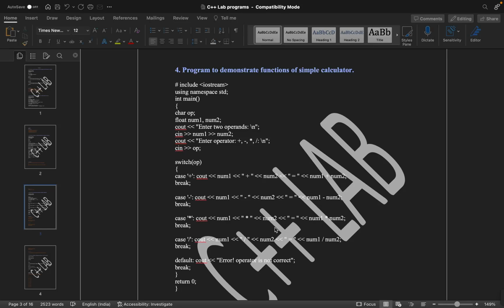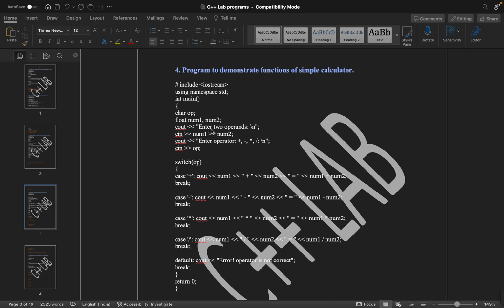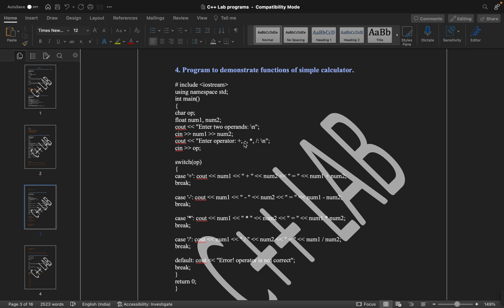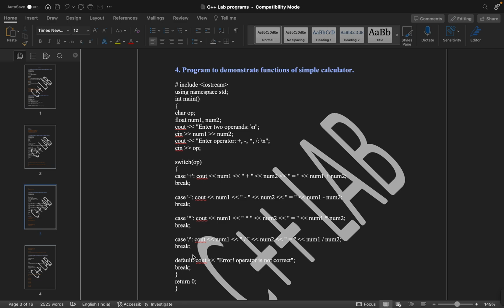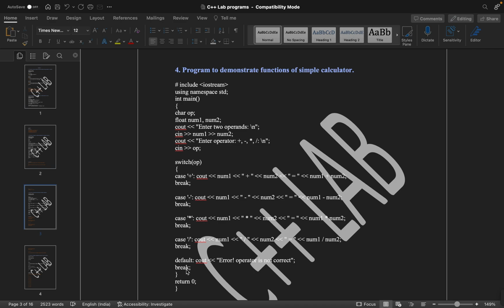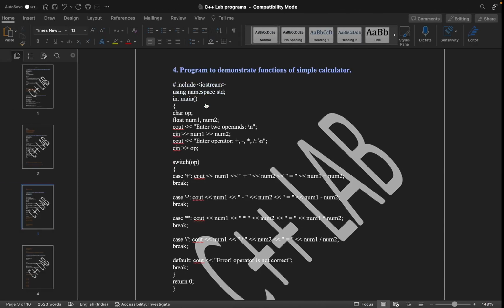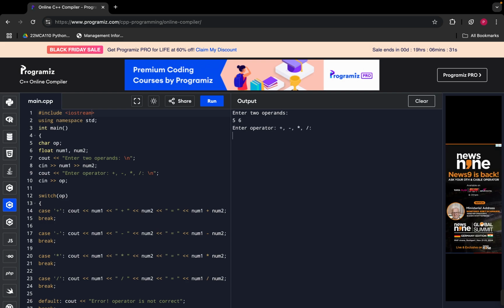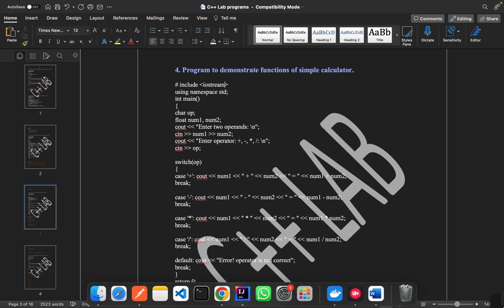To demonstrate the functions of a simple calculator|C++ programming|BCA